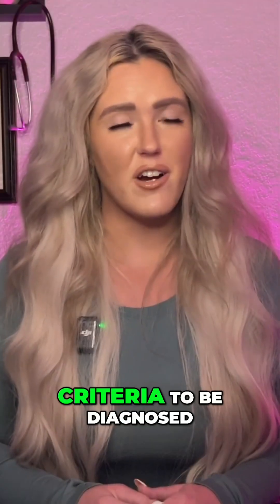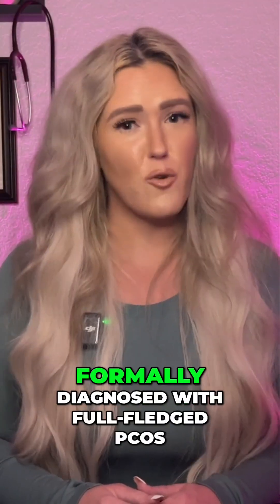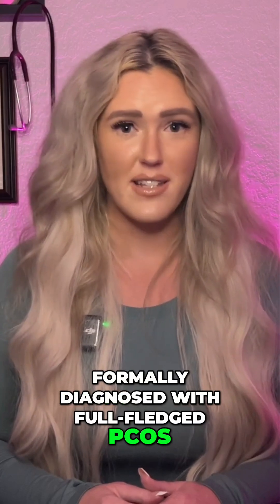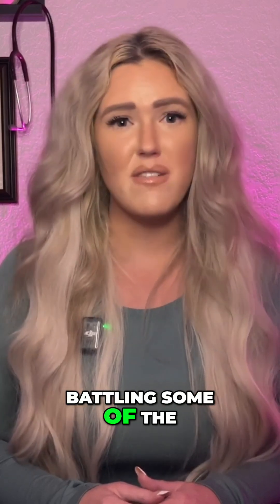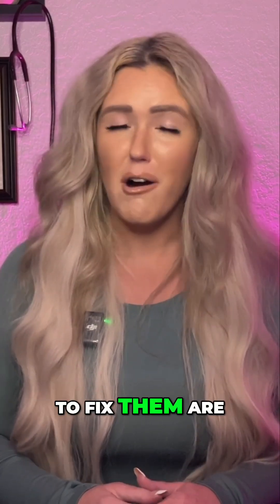🩺 Do You Have PCOS?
🩺 Wondering if you have PCOS? Here’s how it’s diagnosed!

⚠️ PCOS diagnostic criteria:
❌ Irregular or absent periods → Ovulation isn’t happening regularly
❌ High androgens (testosterone & DHEA levels) → Causes acne, hair growth, & hormonal imbalance
❌ Polycystic ovaries on ultrasound → Multiple small cysts or follicles

You only need TWO of these to be diagnosed with PCOS!

📌 Save this & tag a friend who needs this info!
📢 Have you been diagnosed with PCOS? Drop a 💬 below!